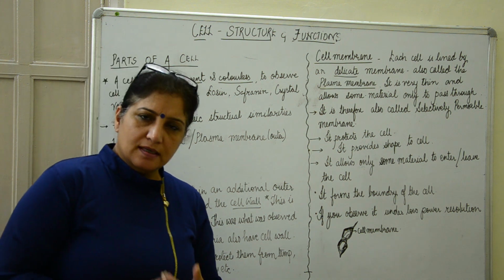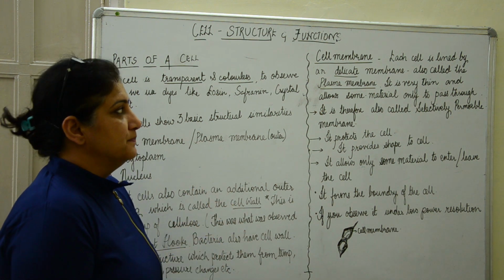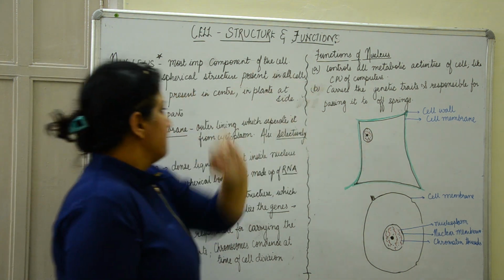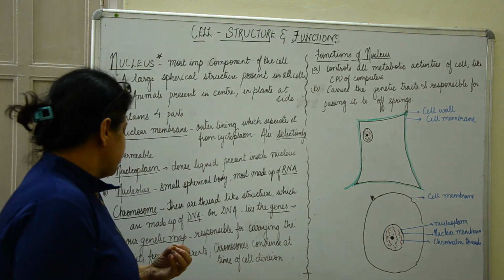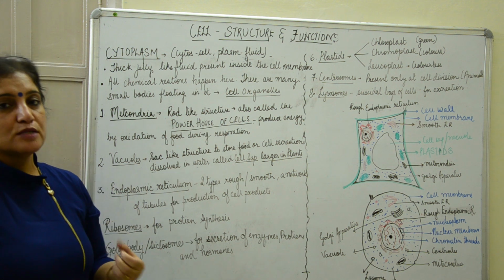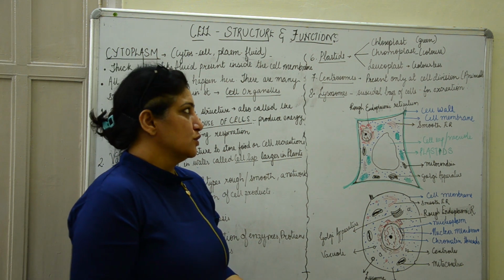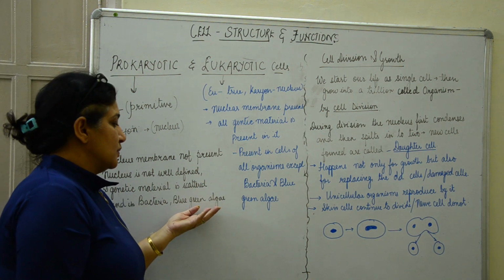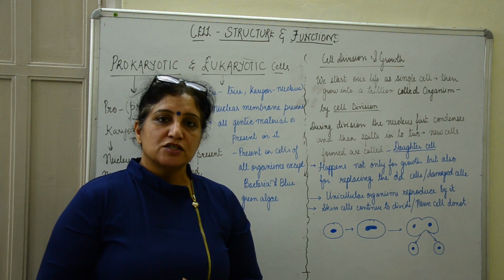Cell Structure and Functions (Part-2)// Science Class-VIII